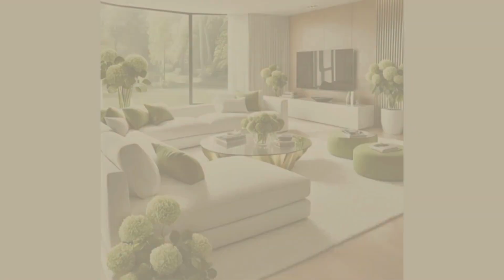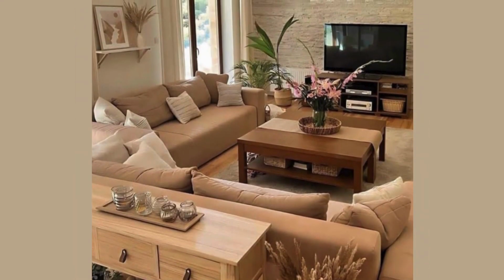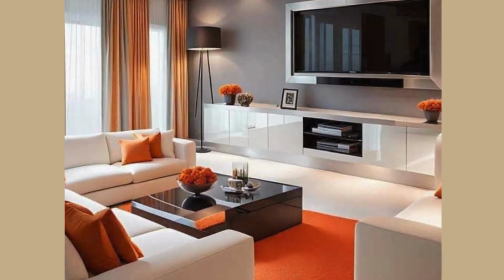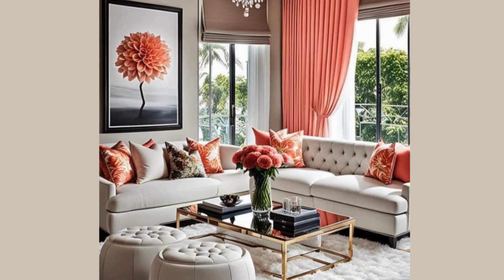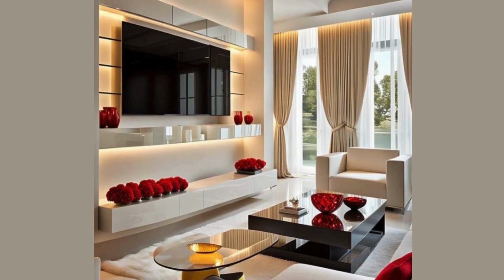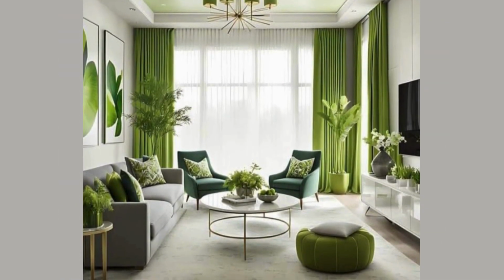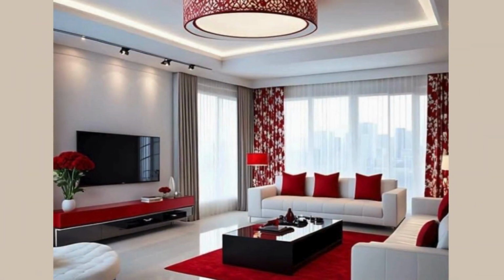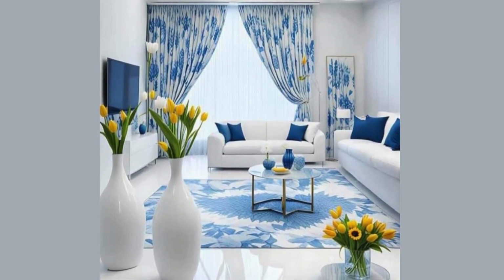Living Room Decorative Interior Design Ideas and Tips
Welcome All to Jodah Interior Design,Home Decor/Interior and Exterior Designs/Indoor and Outdoor Decorating Ideas and Designs/Home Interior Decorating Ideas/Landscaping and Gardening.

Today we are going to explore living room set up and blending colors according to your personality.